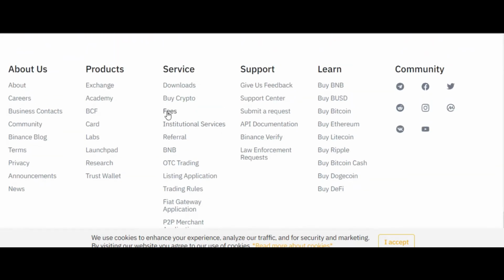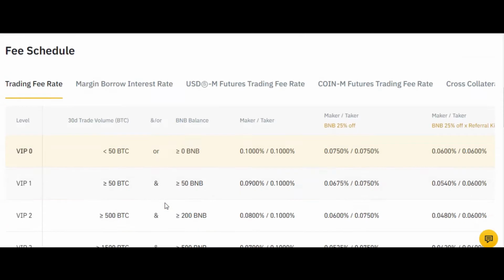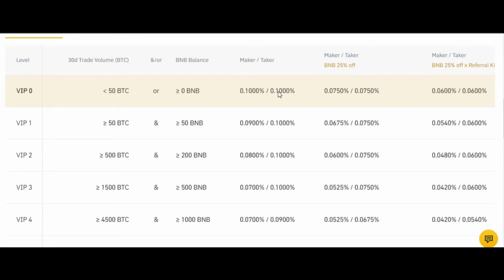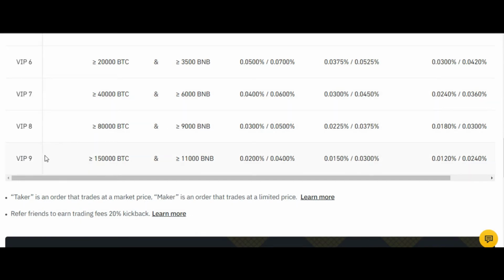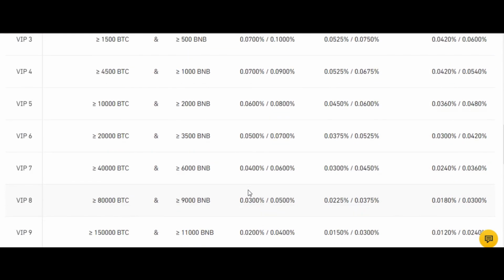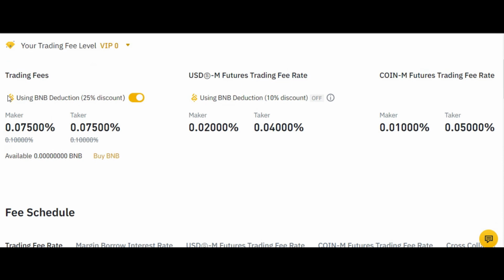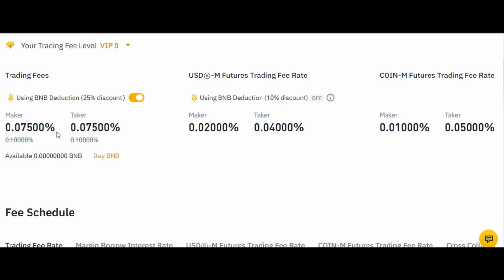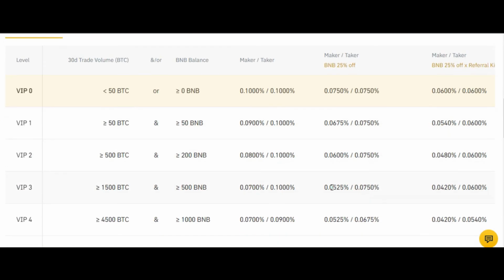UPDATED ! Binance Fees Explained | 2021 | Binance Free Tricks ☑️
If you already have a Binance account, you can enable the option to use BNB to pay for fees and receive a 25% fee discount. You should always have some BNB in your account, otherwise fees can't be deducted from your BNB balance when you make a trade

RECOMMENDED VIDEOS

This YouTube channel created to share knowledge in technical analysis with anybody interested to trade or invest in Cryptocurrency Financial market. If you want to learn everything you need to know about trading, improve your trading skills, & to know latest news about crypto market, Just Subscribe to my channel & smash the bell icon for daily contents.

👍 A N Y T H I N G  T O  I M P R O V E?